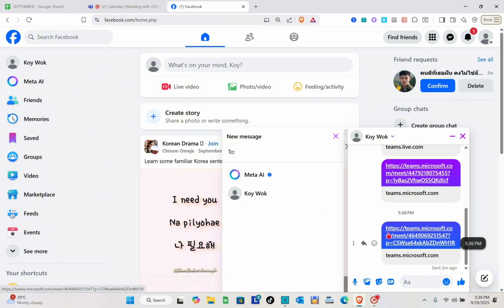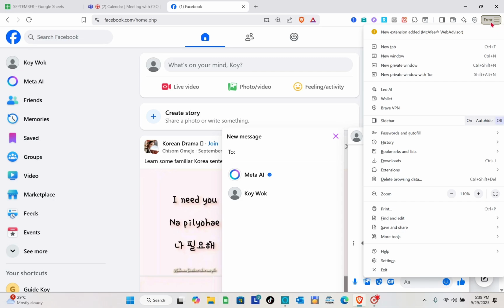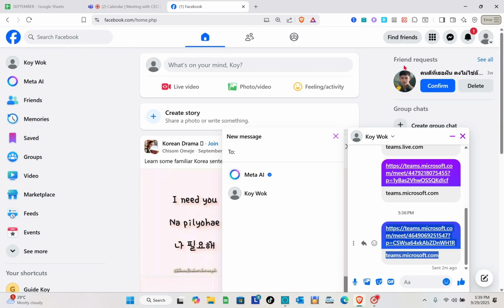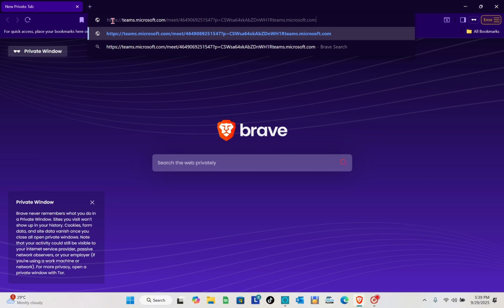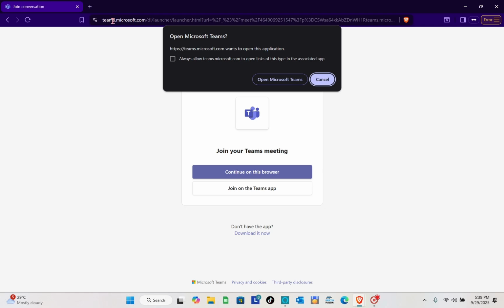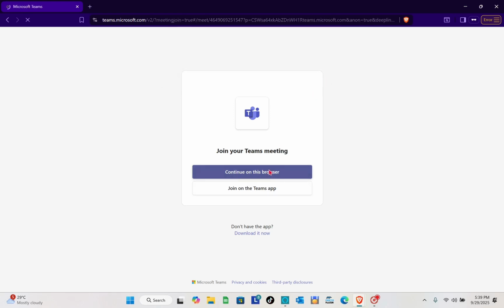How To Join Microsoft Teams Meeting Without An Account (Best Method)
Learn how to participate in an online meeting with this quick tutorial. This video guides you on how to join a microsoft teams meeting without an account. Perfect for first-time users needing guest access and a general microsoft teams tutorial.